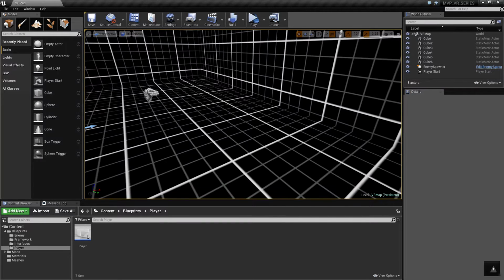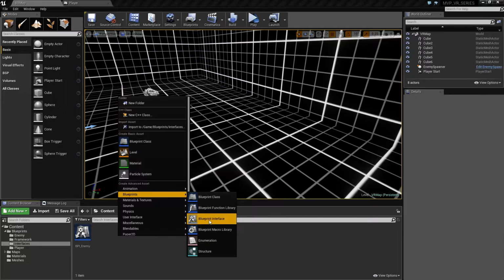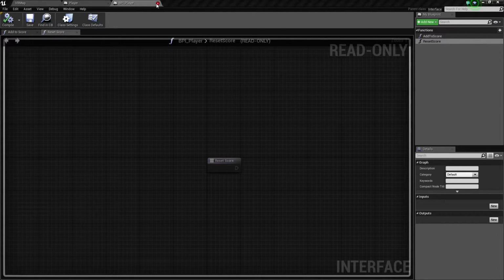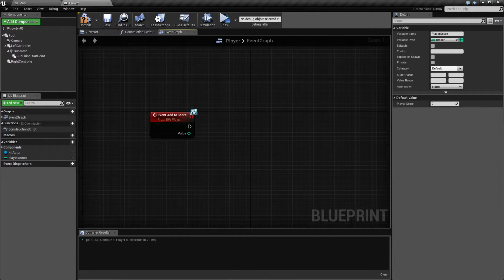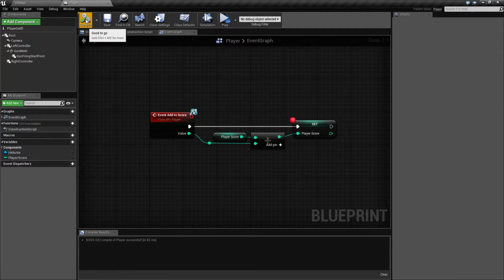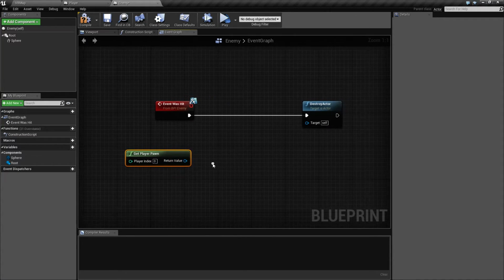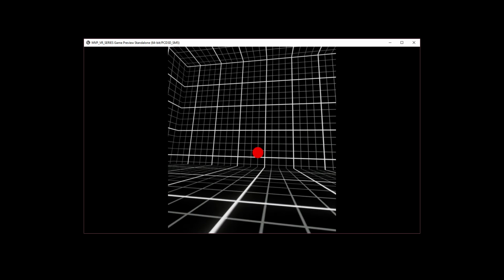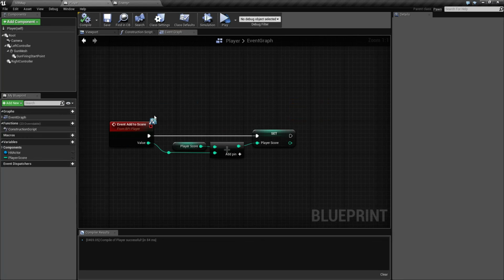MVP VR Shooting Gallery #10 - Scoring System ( UE4 )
MVP (Minimum Viable Product) Series showing how to create the basic prototype for a VR Shooting Gallery from scratch in Unreal Engine 4.

In Part 5 we will be setting up our scoring system so we can keep track of points when we destroy our Enemy Targets.